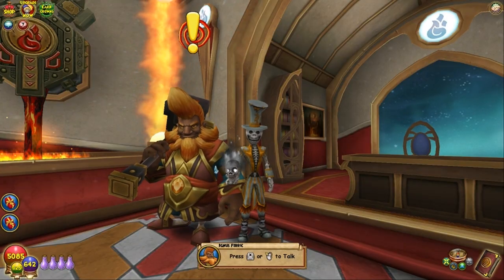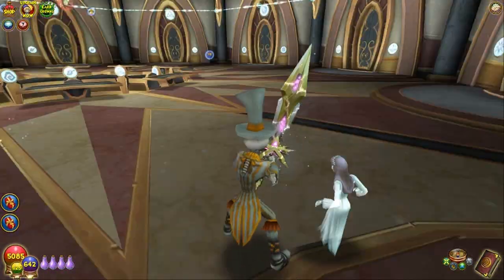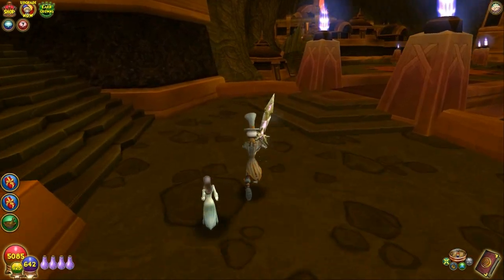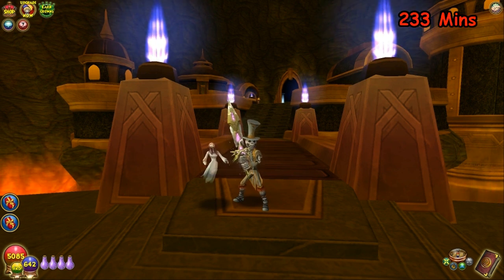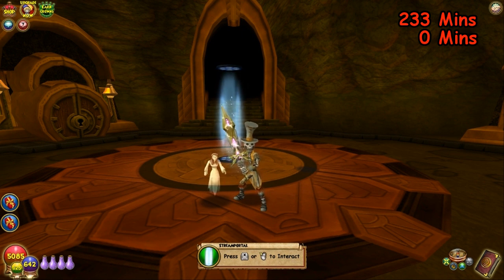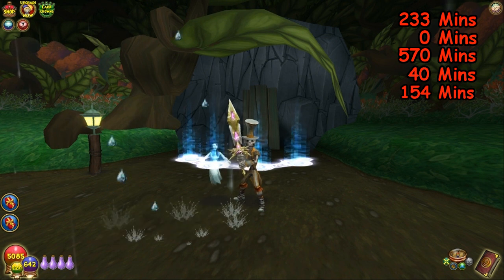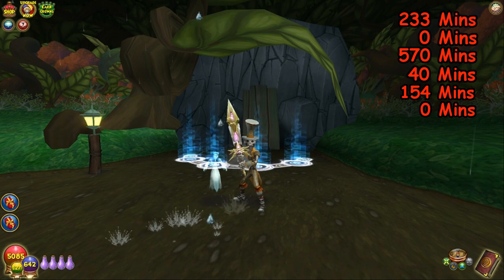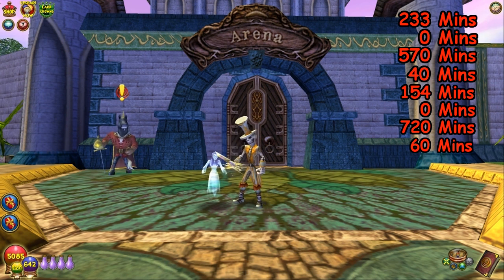Wizard101 Crafting the Revered Wand in Empyrea - But, Is it WORTH It?!?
Crafting in Wizard101, and especially things like the New Revered Wand In Empyrea, is all the rage. Seems like everyone wants it. But, what is the REAL cost, and is it WORTH what it takes? Lets Talk About It.